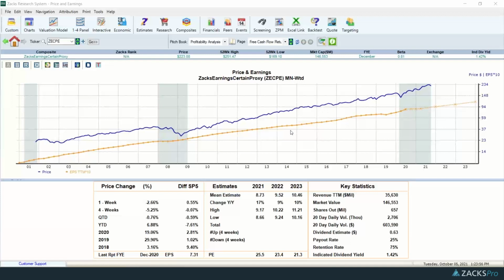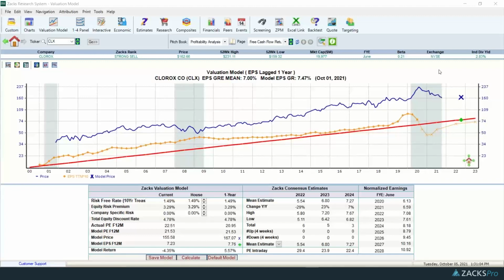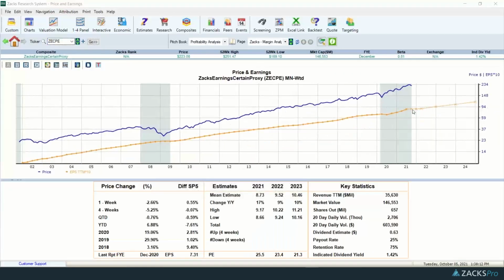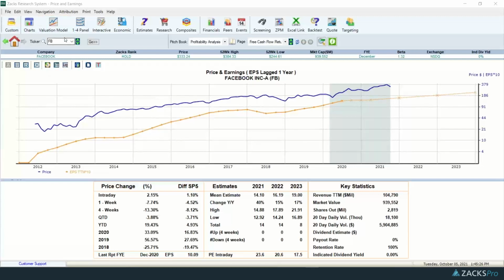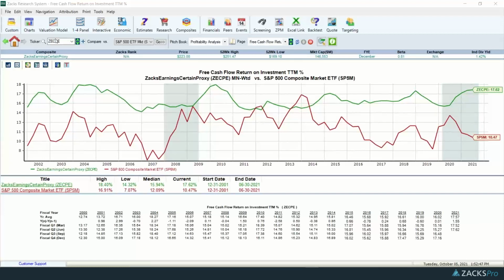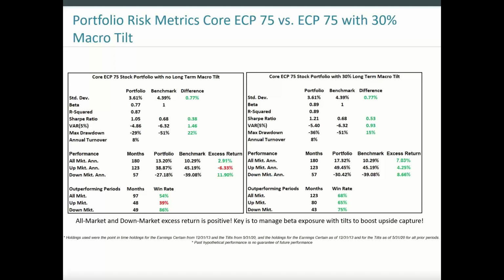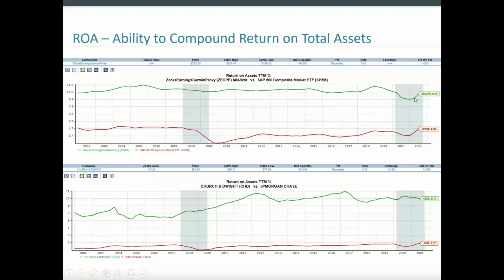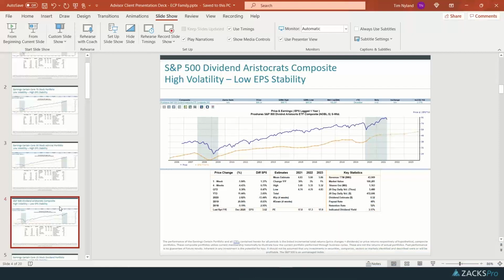The Portfolios That Help You Overcome Fear of Downturns.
This week, Zacks Managing Director and Equity Strategist Tim Nyland, CFA, discusses:

• A focus on the Earnings Certain Portfolio (ECP), including Tim's comments on rebalancing for Q3 2021. Tim answers frequent questions about trading rules and trade timing around positions in core ECP portfolios, and exactly how he is preparing the core ECP portfolios for market volatility.

• Tim addresses Facebook (FB) and the recent issues it has faced, and his thoughts on FB's contribution to the larger ECP Macro Tilt portfolio.

• To wrap up, Tim unveils his Advisor ECP Slide Deck updated for Q3 2021 with all new views that advisors can utilize as a baseline to articulate the ECP story with their clients. Tim walks through the entire deck and reminds viewers that ANYONE can request a copy. Don't miss these valuable insights on using the Earnings Certain family of portfolios!